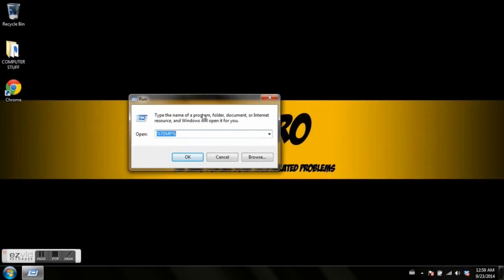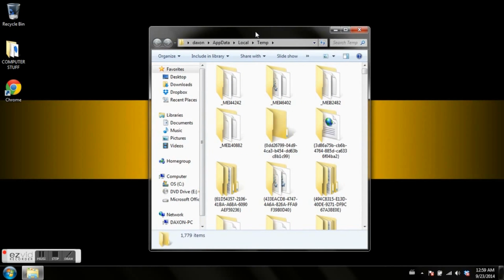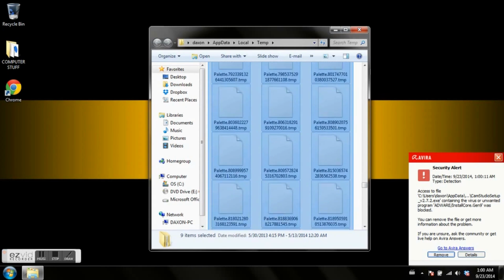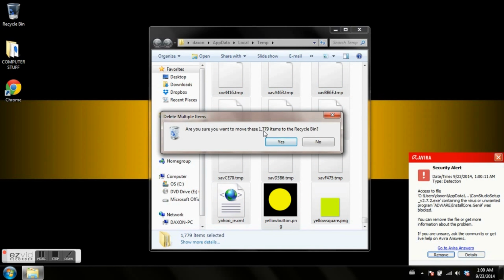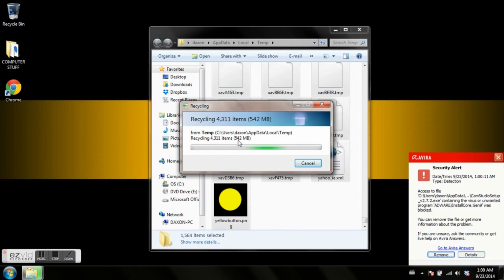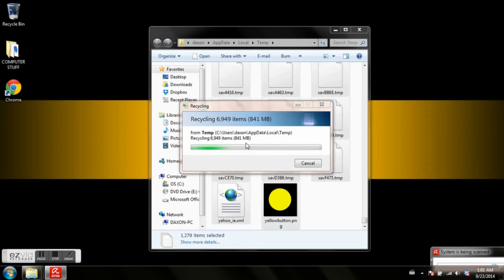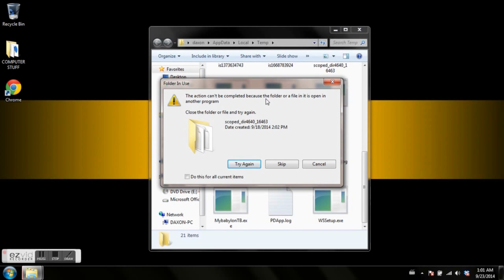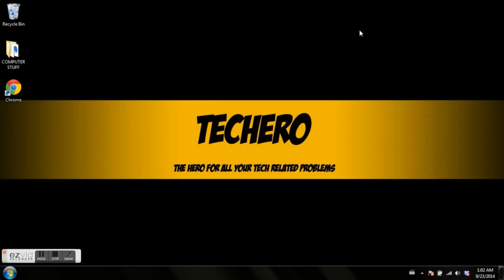How To Speed Up Your Computer - Video 1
how to speed up a slow computer, this is video one in this series I made and I made it easy enough for anyone to understand!